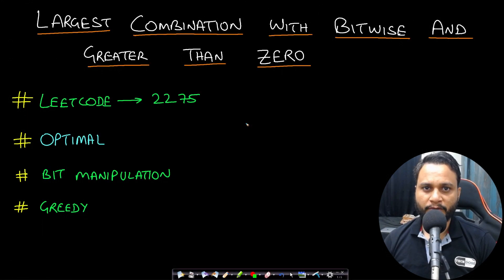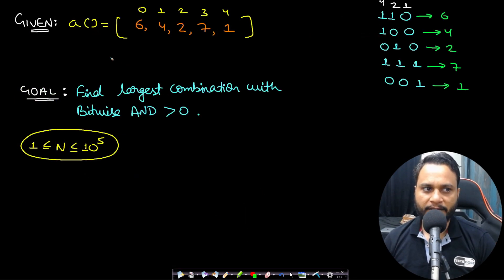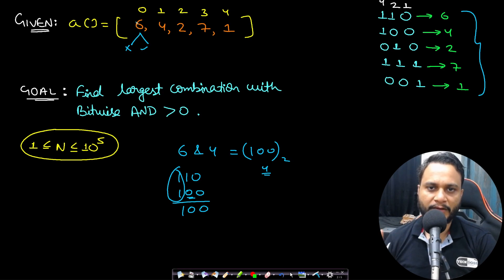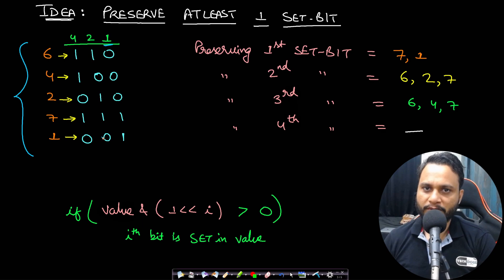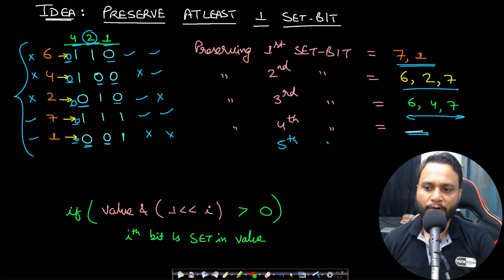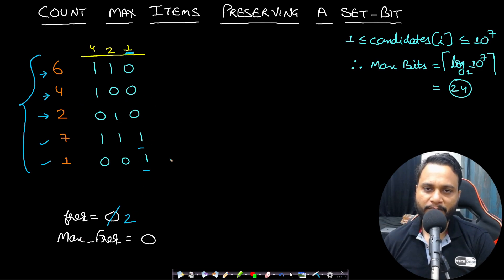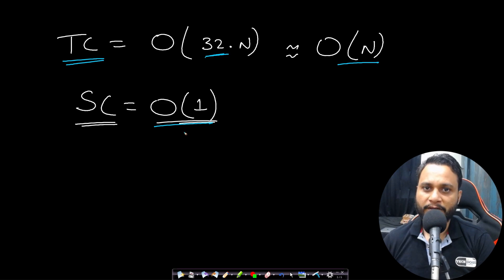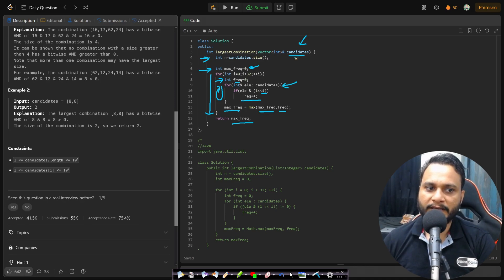Largest Combination With Bitwise AND Greater Than Zero | Leetcode 2275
This video explains finding the Largest Combination With Bitwise AND Greater Than Zero using the most optimal bit manipulation technique.